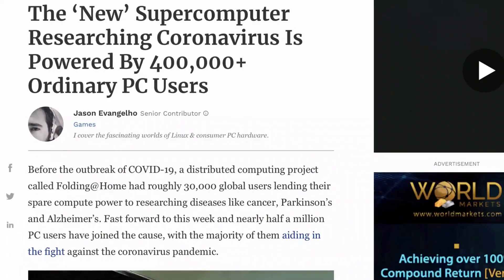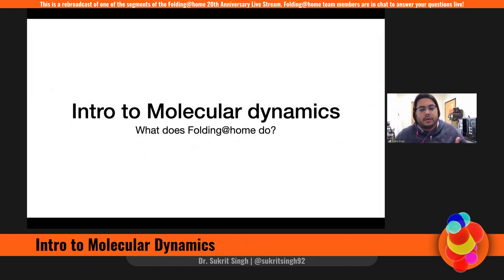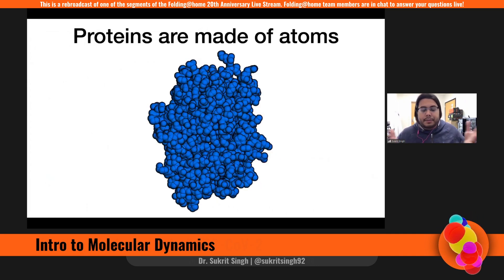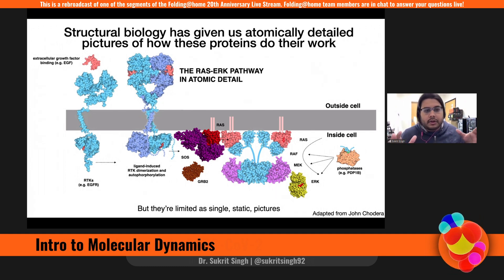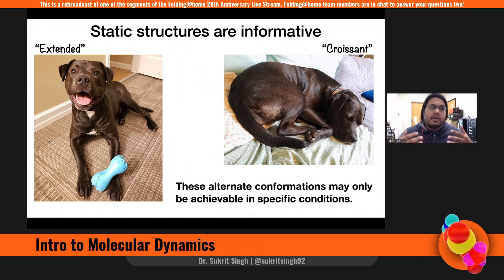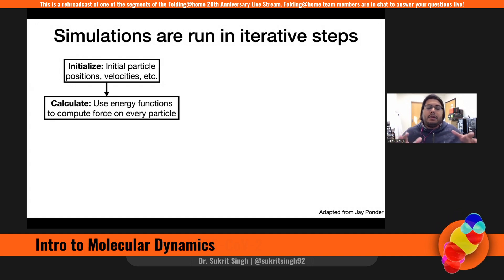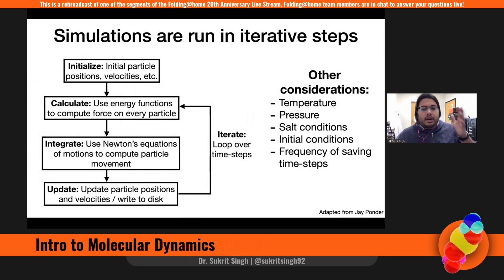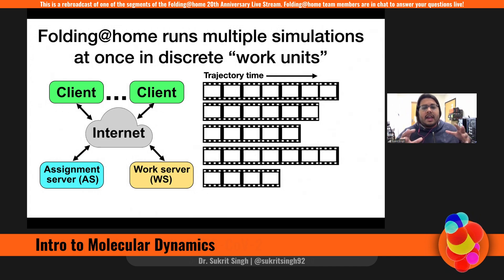Replay: What happens when you run a work unit on your PC using Folding@home?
During this segment from the Folding@home 20th anniversary event, Dr. Sukrit Singh explains how Folding@home does molecular dynamics on your PC.

0:00 Countdown
0:08 Together, we are powerful
1:09 What happens when you run a work unit?
4:56 Cocoa's conformations
6:34 How do the simulations run?
9:57 Outro